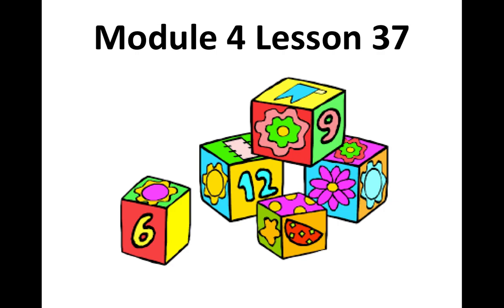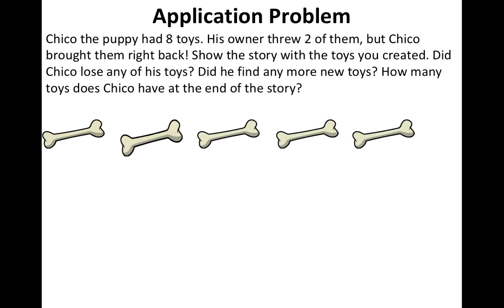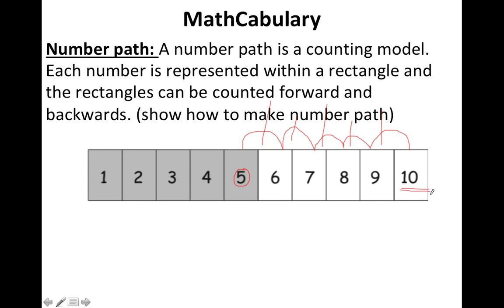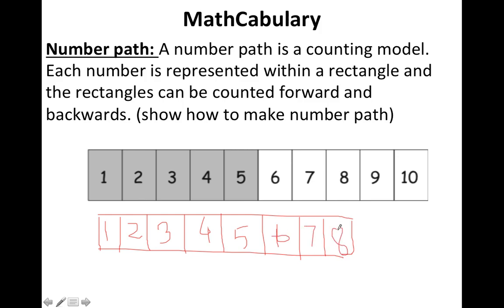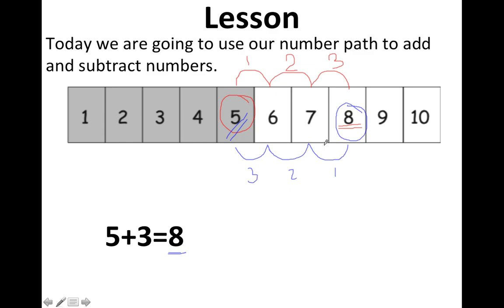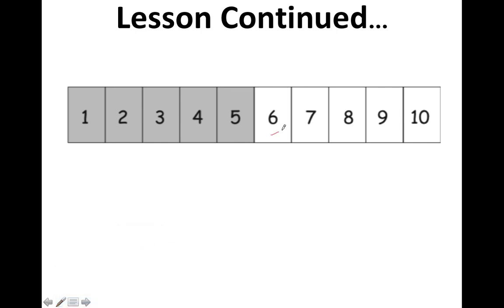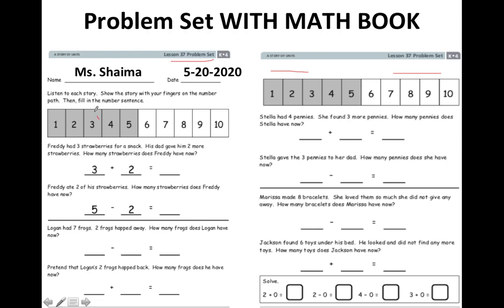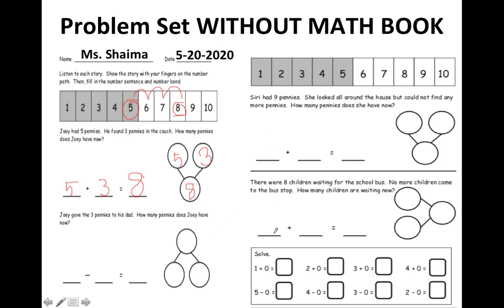Wednesday May 20 Module 4 Lesson 37